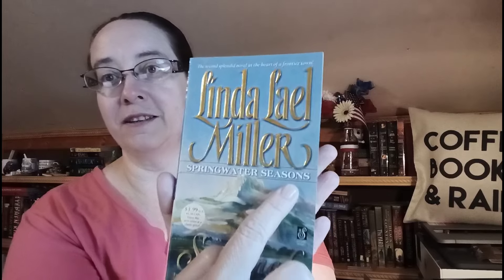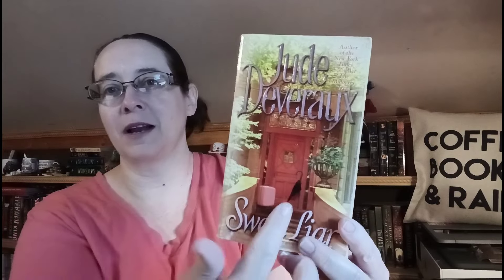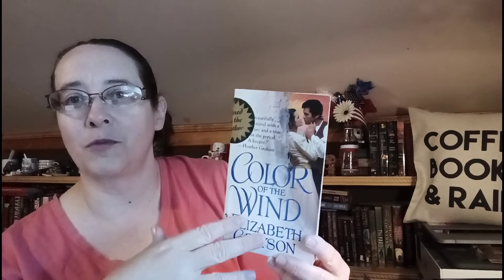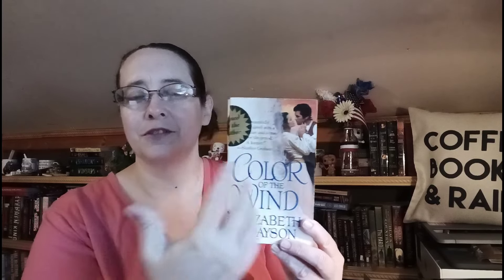Retro Romance Readathon: Seasons Announcement(July 7th - 21st)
Hi everyone! It's time for the summer Retro Romance Readathon announcement! Hope you will join me and read a retro romance!

Co-host: @thebookishknitter

Not hugely social but I am trying to get better at it! :)

Unboxing request or Review request:
Middle Grade - Mystery, Adventure, Paranormal, Horror
Young Adult - Horror, Mystery, Paranormal
Adult - Horror, Thriller, Mystery, Suspense, Paranormal (open to other genres if they are a subgenre of what I like to read)